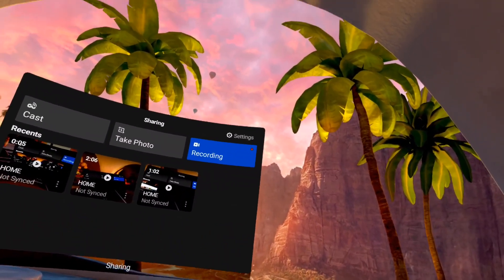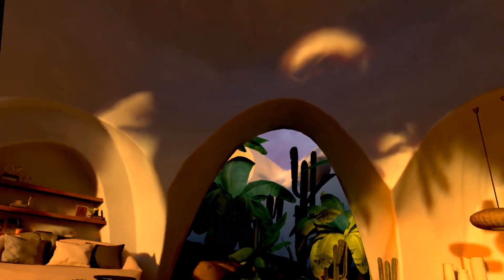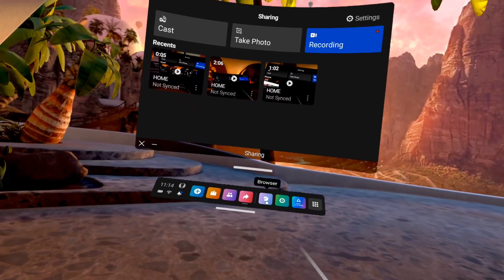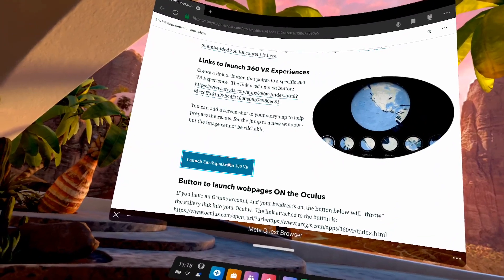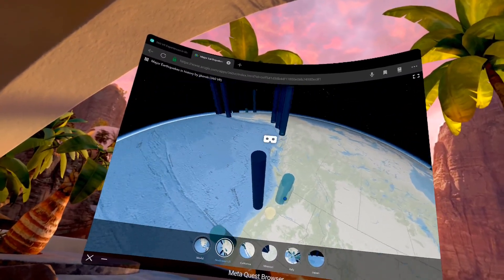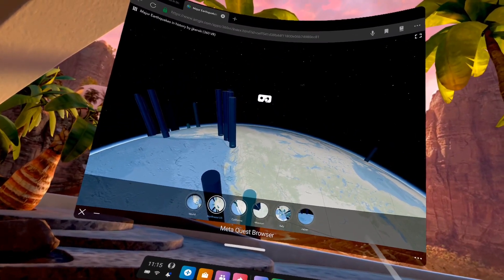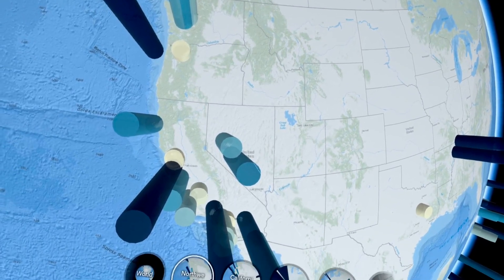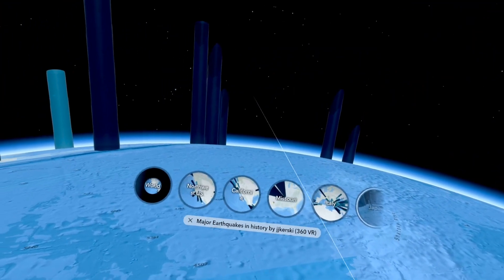Oculus Quest 2 Overview and 360 VR Experience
Screen capture from an Oculus Quest 2